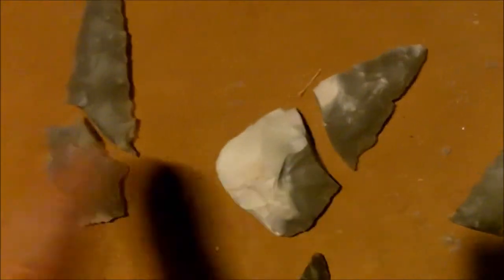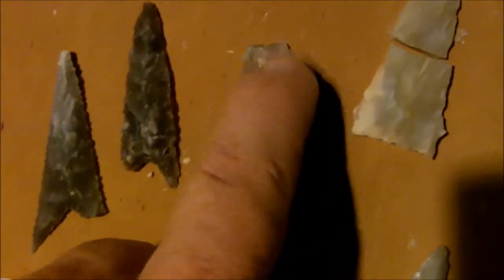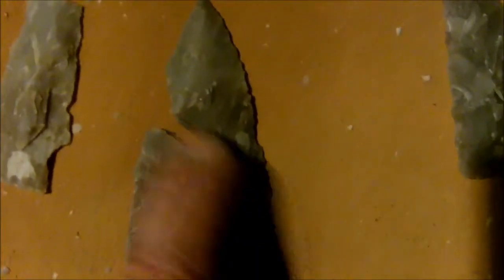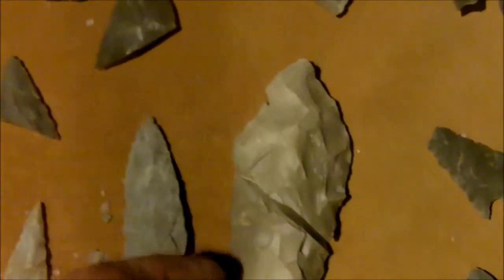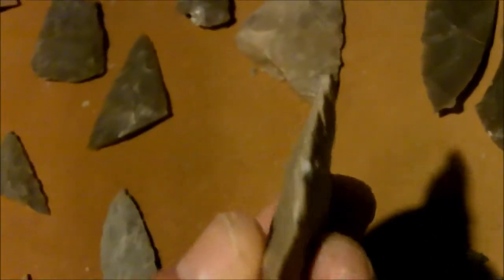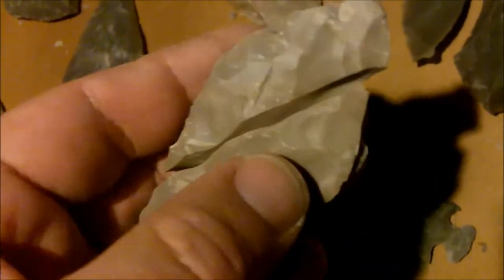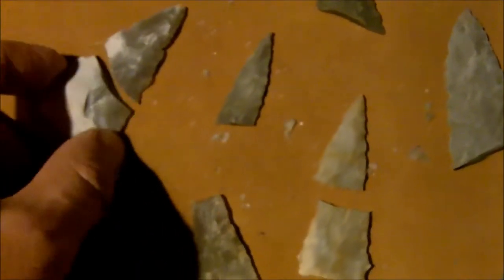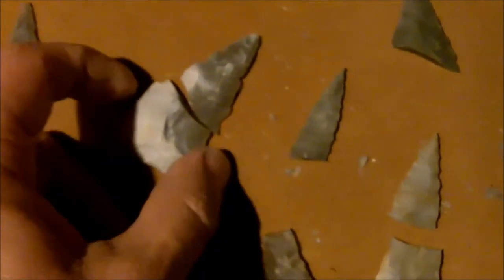184 - Breakage Update